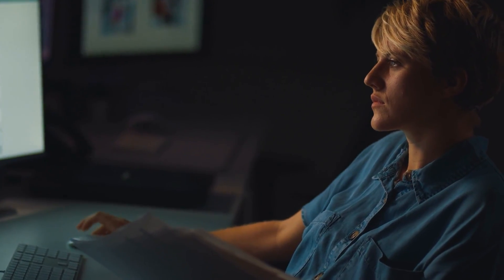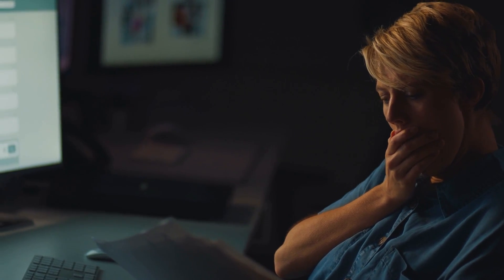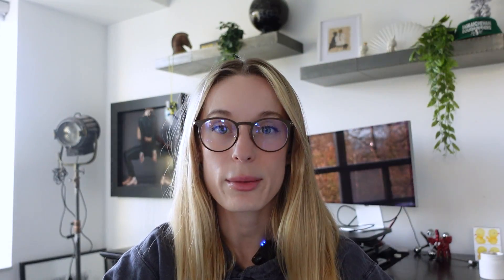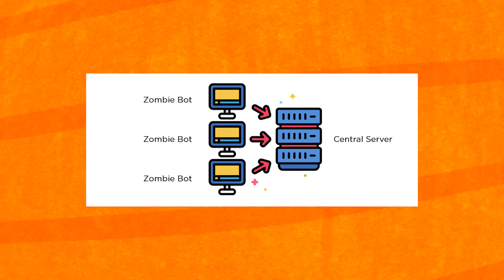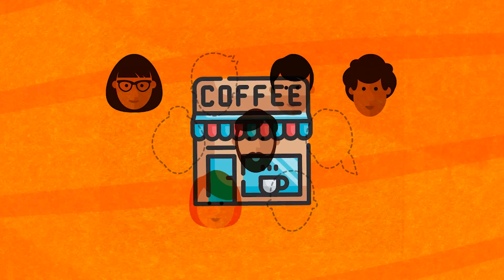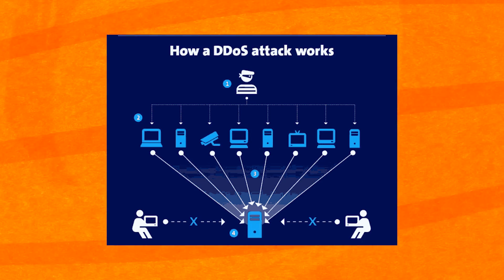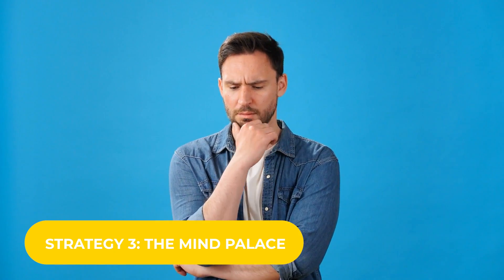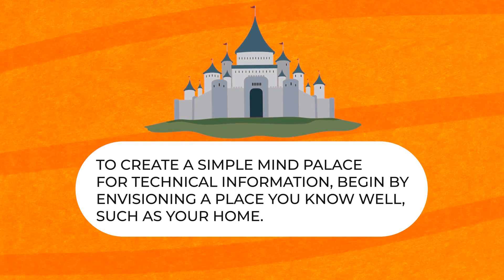How to Remember Anything Technical: How you can QUICKLY Memorize Technical Things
Hi friends! Struggling to remember all the technical details and specs for your work or studies?  In this video, I'm sharing my best tips and strategies for quickly memorizing technical information and retaining it long-term.

Whether you need to memorize formulas, programming syntax, product specifications, or any other technical knowledge, these memory techniques will help you learn and recall key facts with ease.

I'll explain:

- Why we forget technical details and how memory works
- How to tap into visual, auditory, and kinetic memory
- Fun ways to quiz yourself and test your recall
- And more!

With these proven memorization hacks, you'll be able to absorb technical knowledge more efficiently and stop forgetting important details. They work for any field - tech, science, engineering, academics, and more.